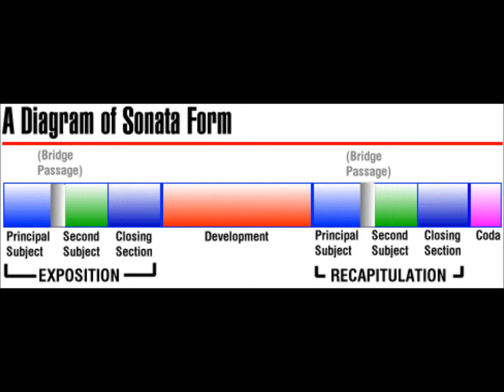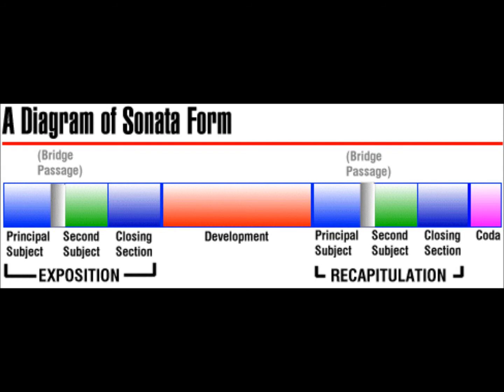Year 10 Classical Podcast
Year 10 GCSE class first attempt at a collective podcast!